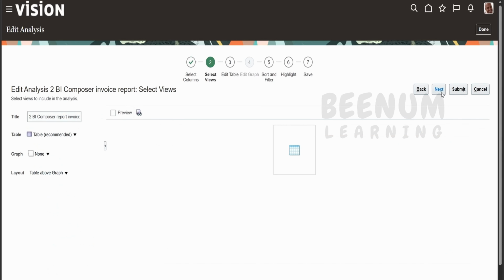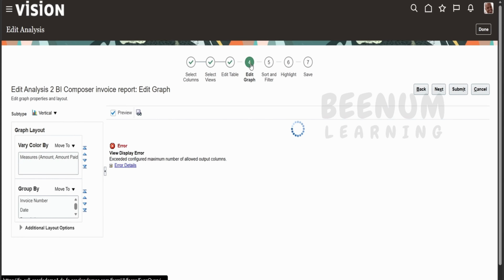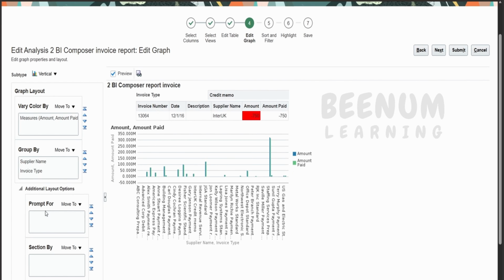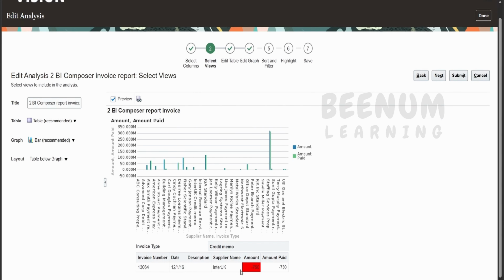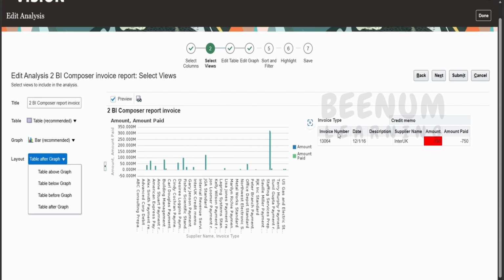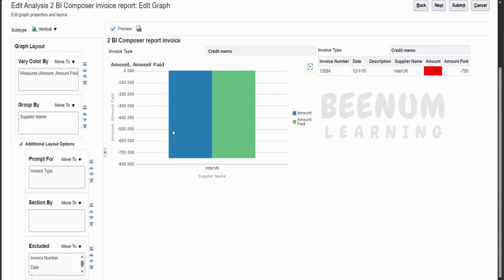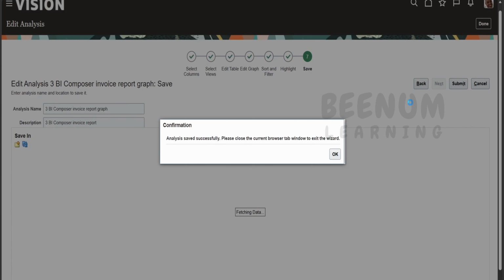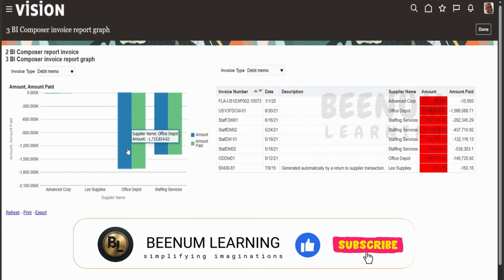03. How to Add Charts, Graphs & Graph Prompt in OTBI Report | Oracle Fusion OTBI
Welcome to the Oracle Fusion OTBI Reporting Series!

In this video, we will learn how to make OTBI reports more interactive and visual by adding graphs and charts along with the traditional table view.

In this session, we will cover:
✅ How to add a graph view in Oracle Fusion OTBI
✅ Creating charts using OTBI Analysis
✅ Adding graph view next to table view
✅ Understanding different visualization options
✅ Adding prompts to OTBI reports
✅ Using prompts to dynamically filter graph data
✅ Creating a more interactive OTBI dashboard-style report

This video will help you understand how to present your Oracle Fusion data visually using OTBI reporting capabilities.

00:01  Introduction and overview of class

04:04  Please donate and support us